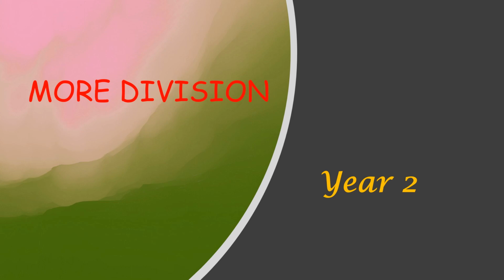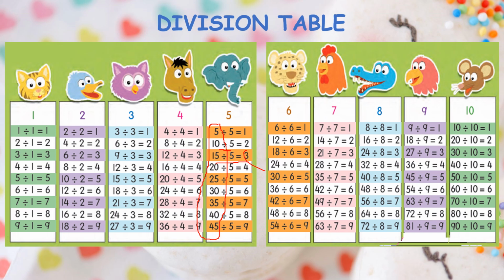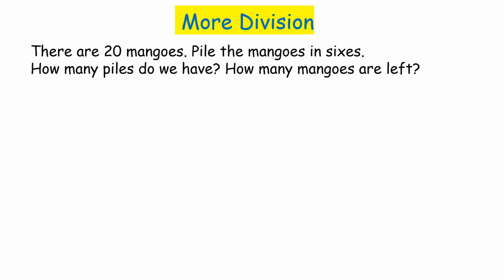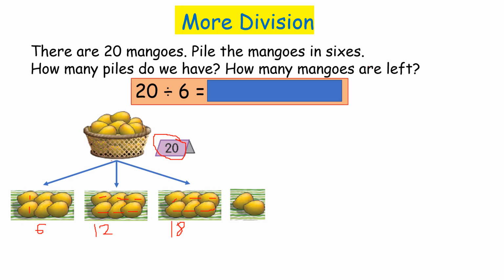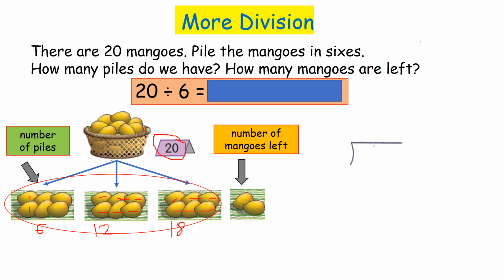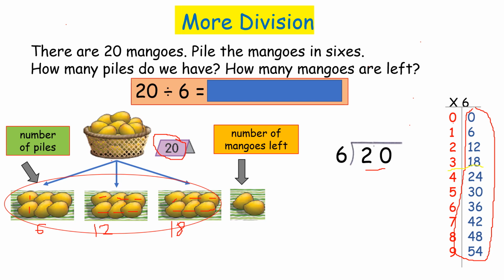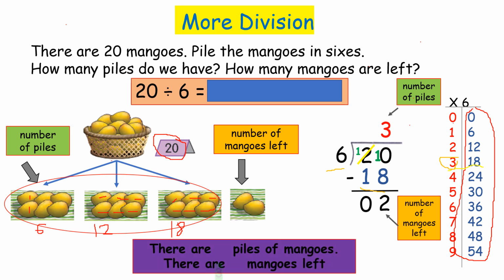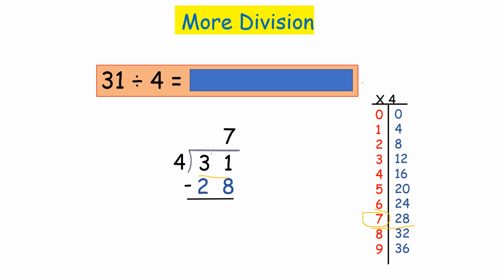More Division Year 2